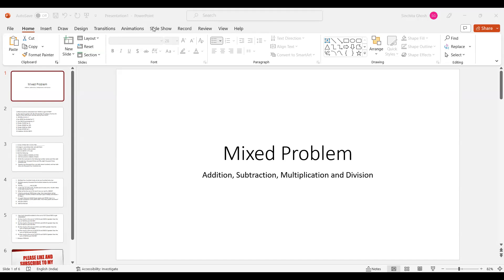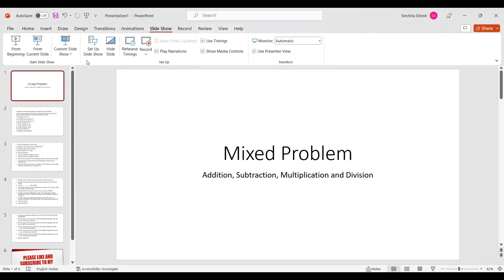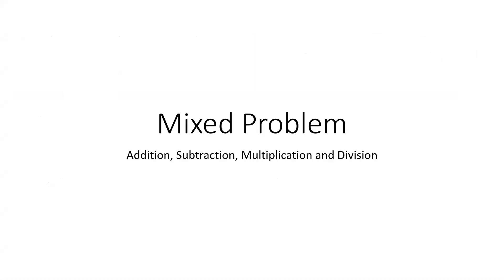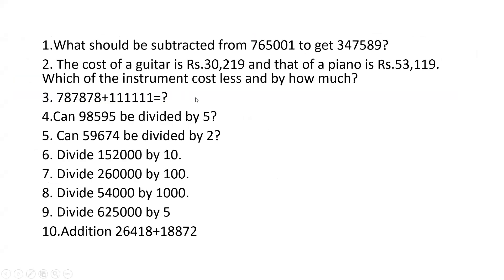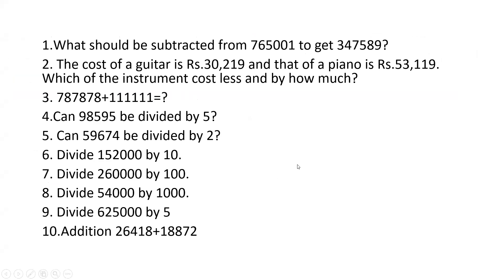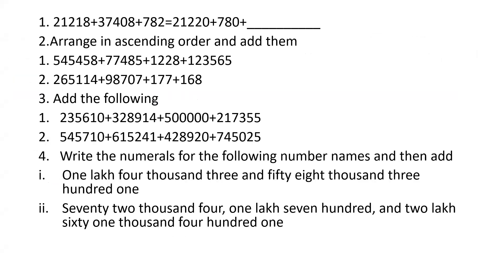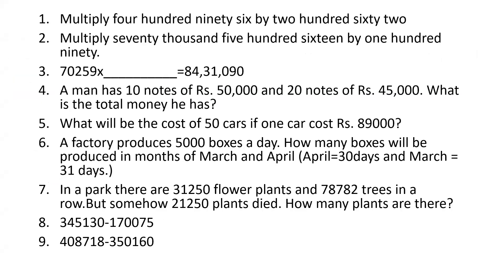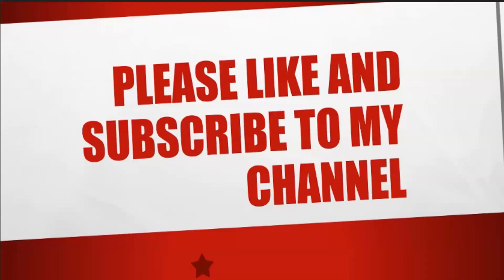How to solve addition , subtraction, division and multiplication problems?